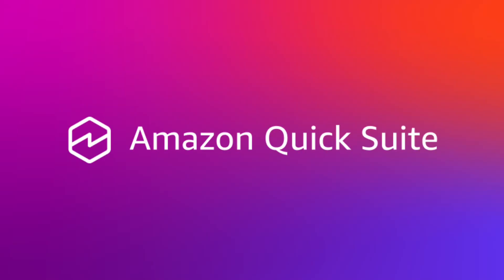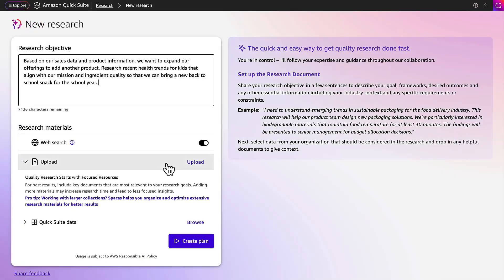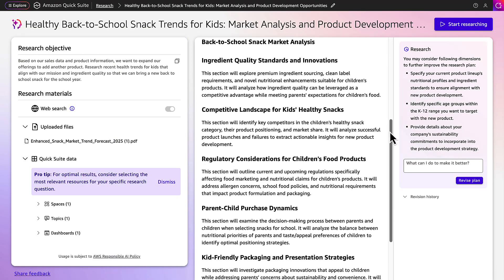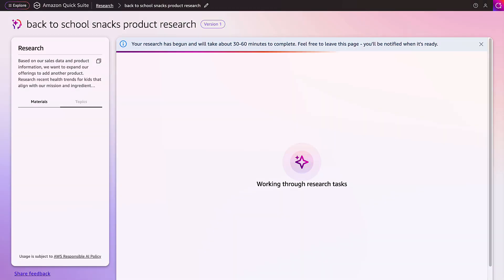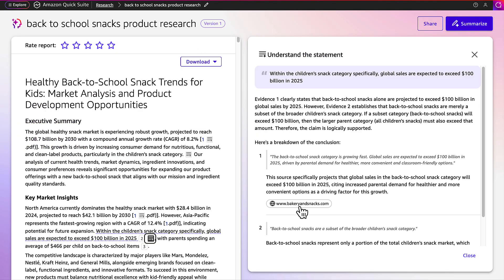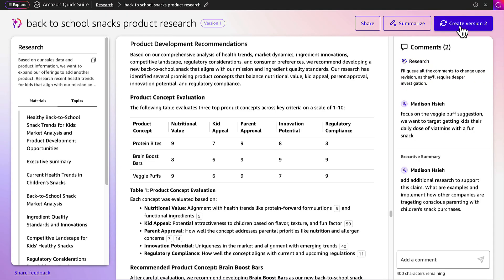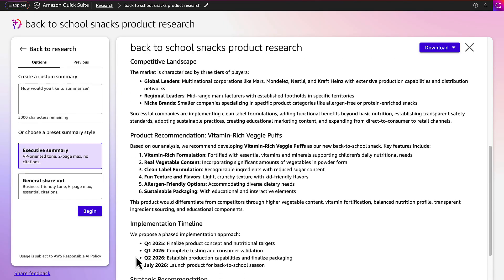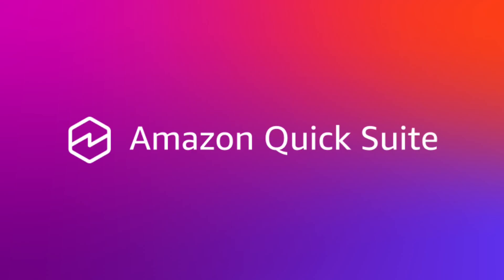Create a Plan with Quick Research | Getting Started with Amazon Quick Suite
Get started with Amazon Quick Suite by walking through the product with our fictitious company, AnyRetail Snacks.  You'll learn how to navigate the main features and discover the various agentic AI teammates available to Amazon Quick Suite users. This video demonstrates how Quick Research, an AI-powered agent part of Amazon Quick Suite, streamlines complex business research processes through automated information discovery, analysis, and synthesis. Following a product development team member at AnyRetail Snacks, see how Quick Research transforms market research and product innovation initiatives into actionable insights.

Amazon Quick Suite